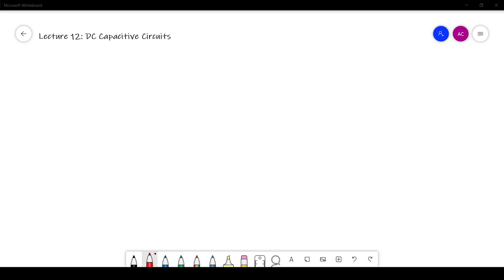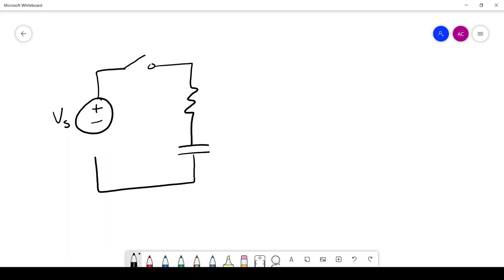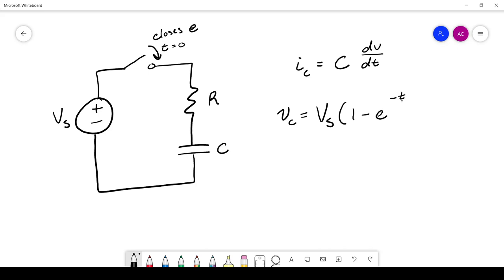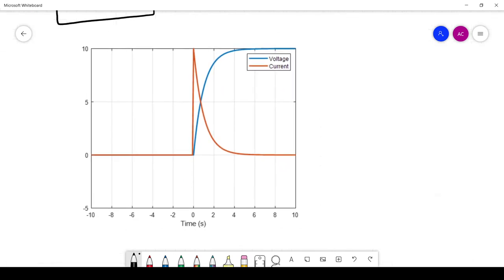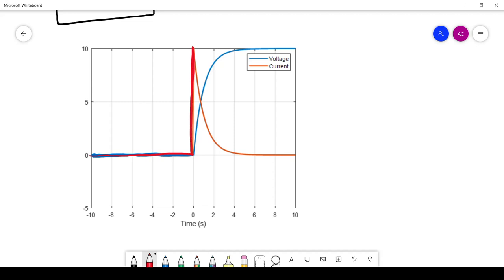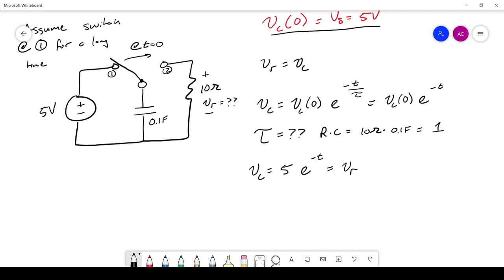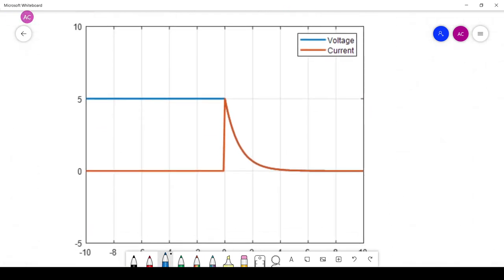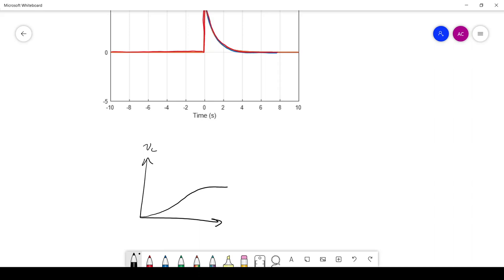Circuit Analysis Lecture 12: DC Capacitive Circuits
Now that we have an intuitive understanding of capacitors, we can look at how they behave in DC circuits. In this video we determine the voltage across a capacitor and the effect of resistance and capacitance on the capacitor's time response.